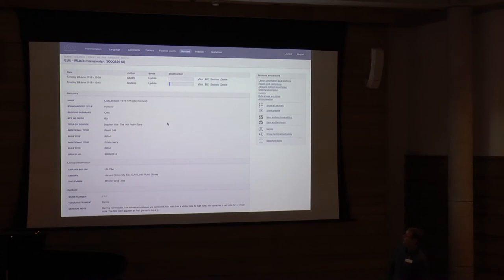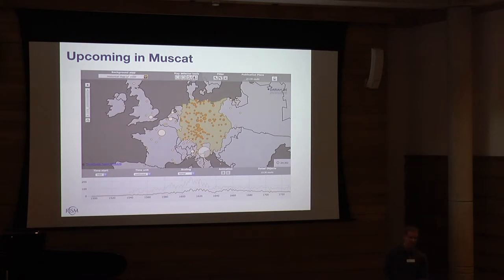Laurent Pugin, RISM looking forward (Transforming Musicology: Looking to the Future)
Laurent Pugin, RISM looking forward
Transforming Musicology: Looking to the Future.
One-day workshop, hosted at Wolfson College, Oxford, UK, on 8 Dec 2017.
Organised by AHRC-Funded Transforming Musicology project
Hosted by Wolfson College Digital Research Cluster